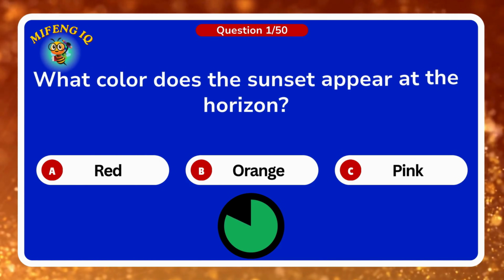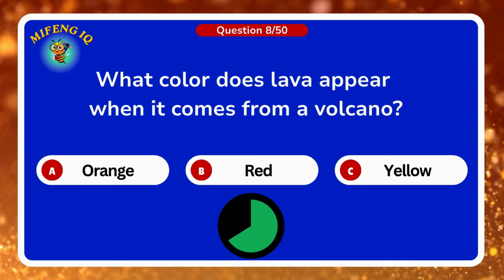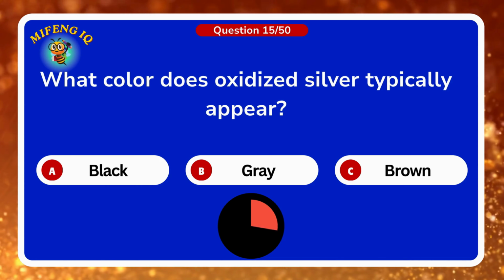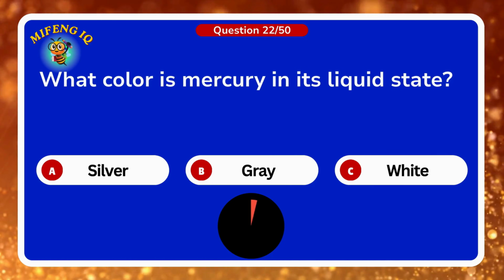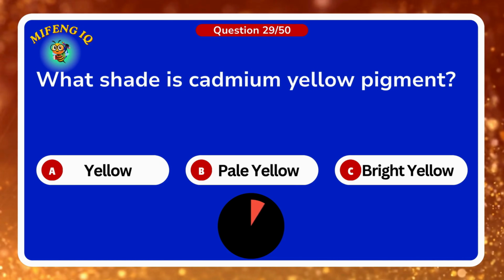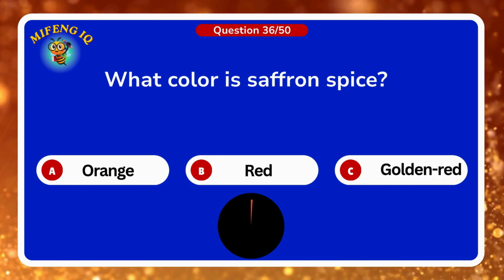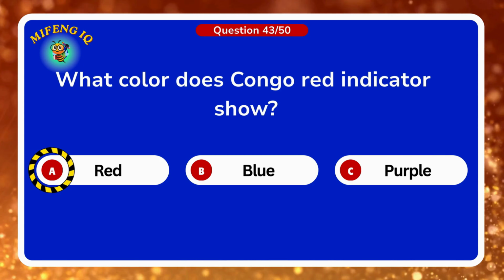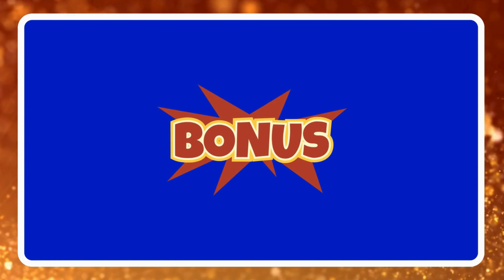🎨 50 Colour Science Quiz Challenge - Test Your Chromatic Knowledge! G K - 7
Dive into the fascinating world of colors! This 11-minute quiz tests your knowledge of colour theory, pigments, chemistry, and perception. Are you a colour expert? Find out now!